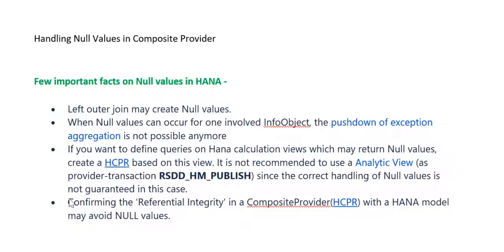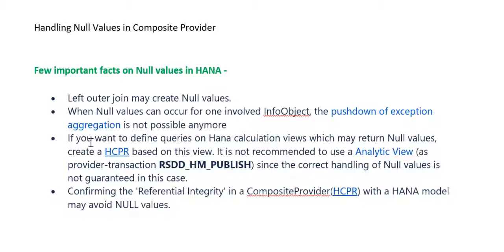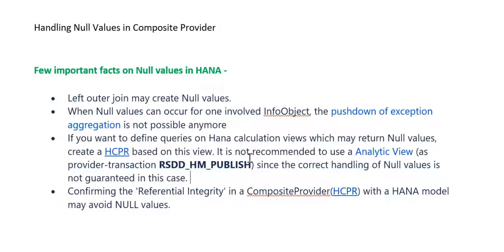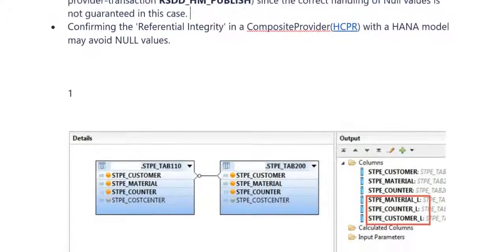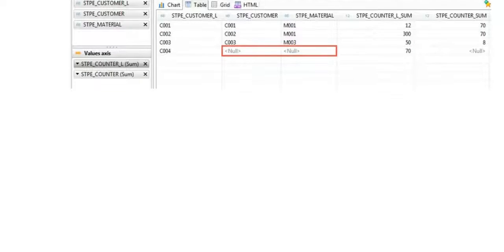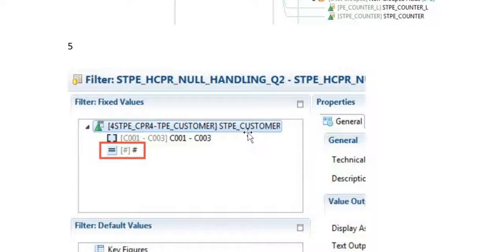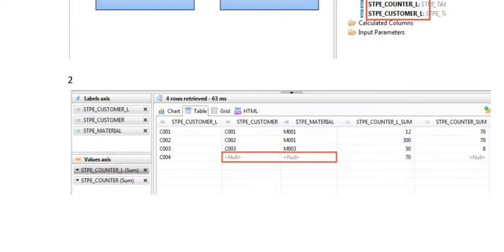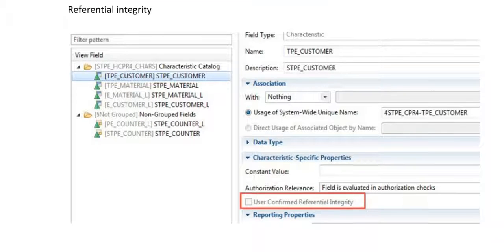Handling Null Values in Composite Provider | Design Consideration for Null Values in HCPR in SAP BW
Watch Tutorial -